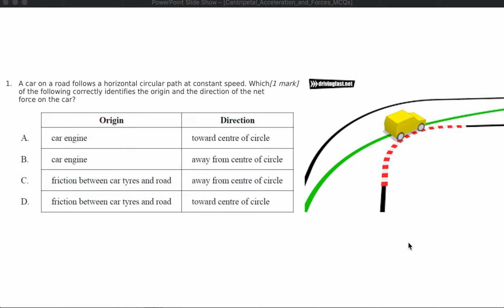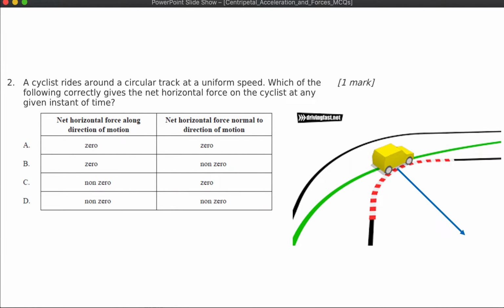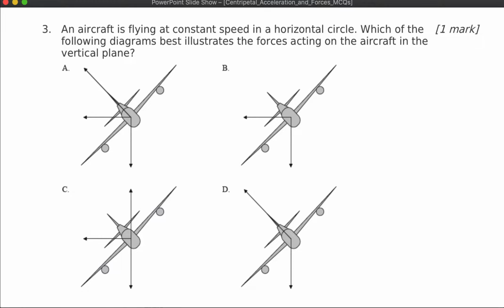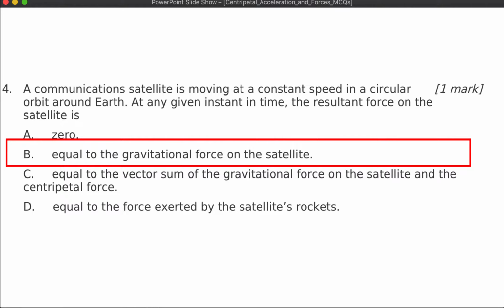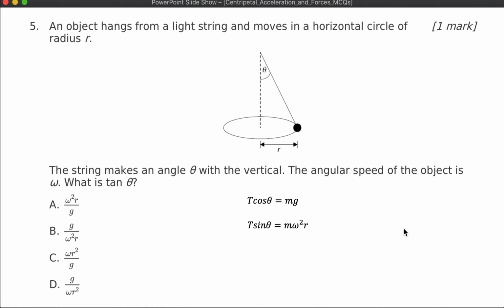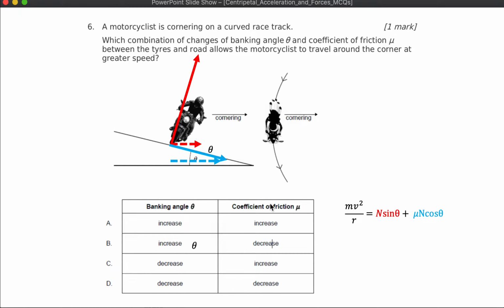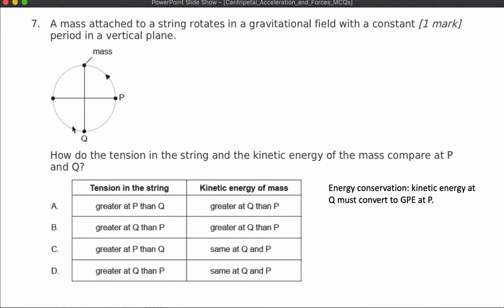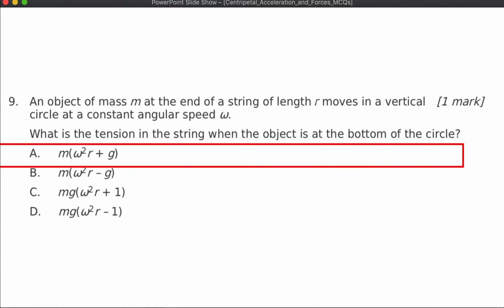IB MCQs: Centripetal Acceleration and Forces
Ignore my slightly confusing explanation RE Q6 - I overthink these things!